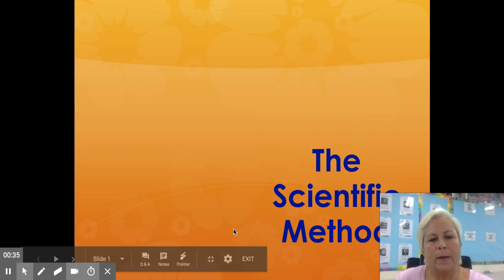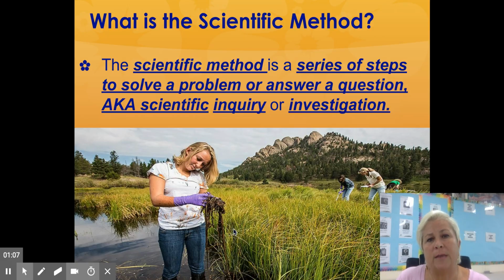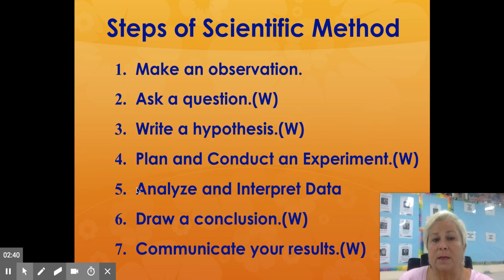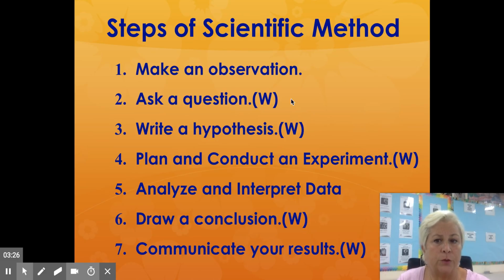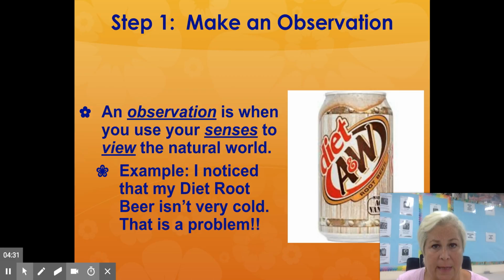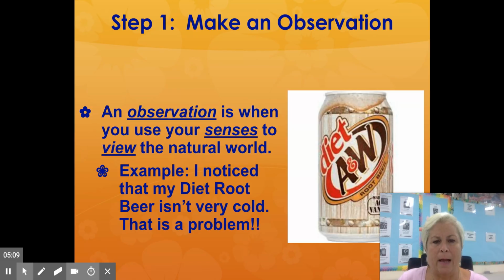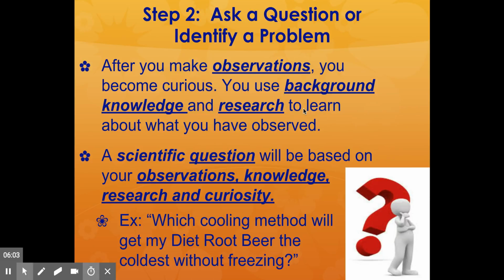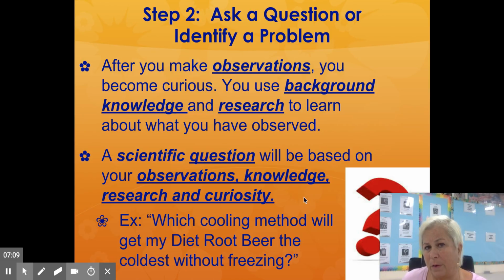Sci 6 Scientific Method Part 1